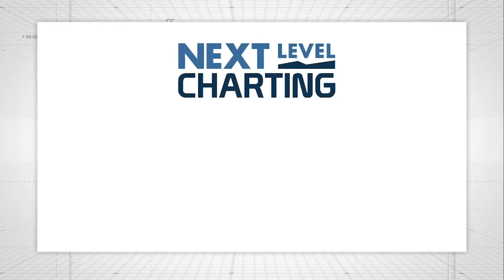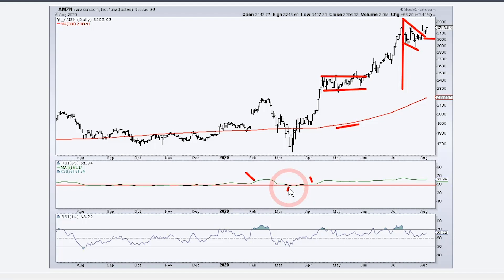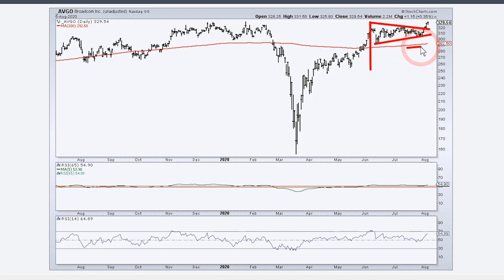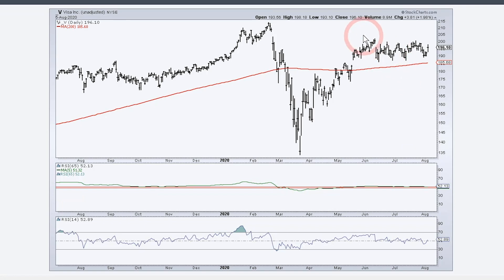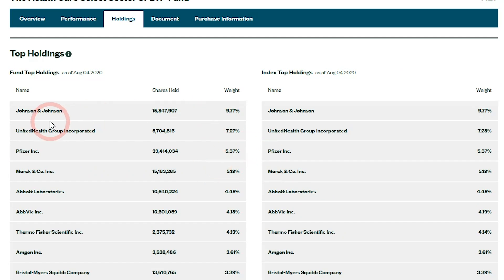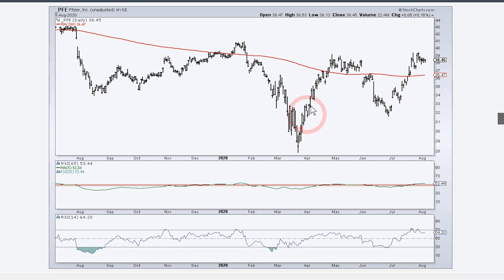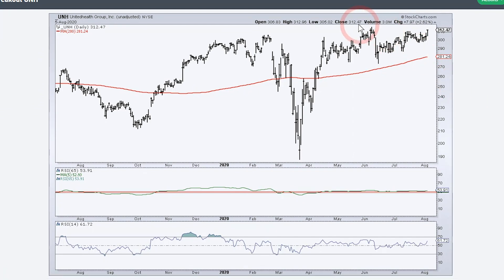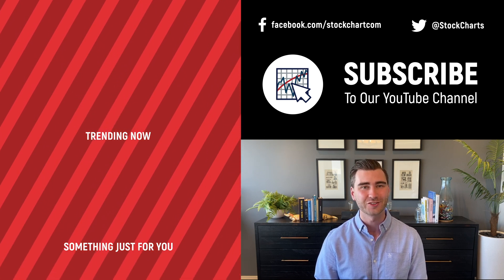Big Pharma Stocks Poised for Big Breakouts | Arthur Hill | Next Level Charting (08.06.20)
Today's show will focus on breakouts, both realized and pending. A big e-tailer is breaking out of a bull flag, a leading semiconductor is breaking out of a triangle and two electronic payment stocks are making moves. These four are also in uptrends based on the RSI65 trend strategy. We then finish with five big pharma stocks at different breakout stages.

Amazon 0:55
Broadcom 3:15
Mastercard 5:09
Visa 6:24
HealthCare SPDR 8:10
Merck 8:50
Pfizer 9:47
Johnson & Johnson 11:31
Unitedhealth Group 12:32
Eli Lilly 13:08